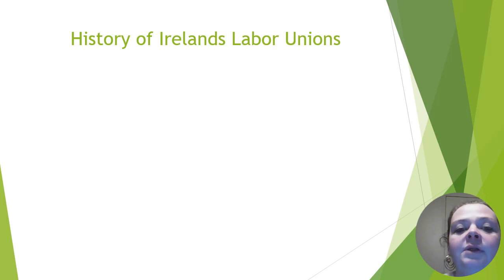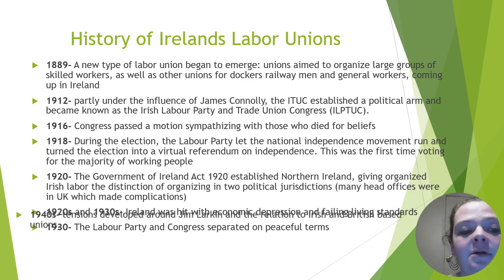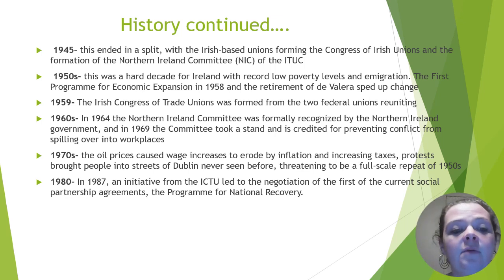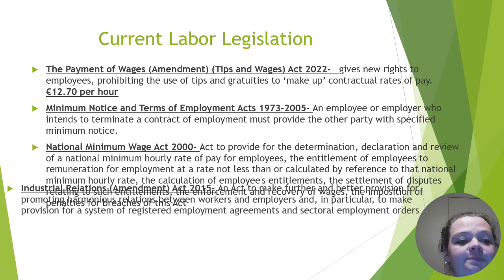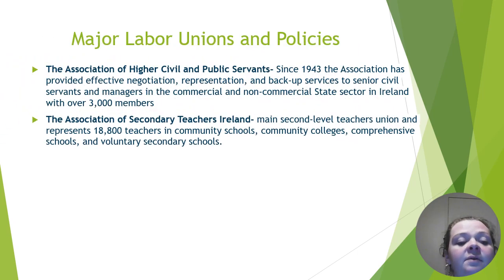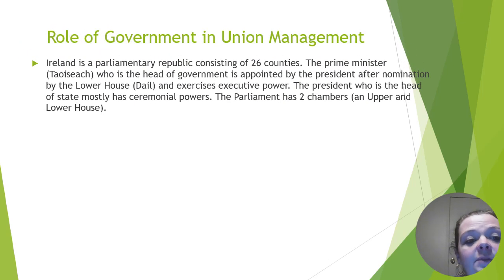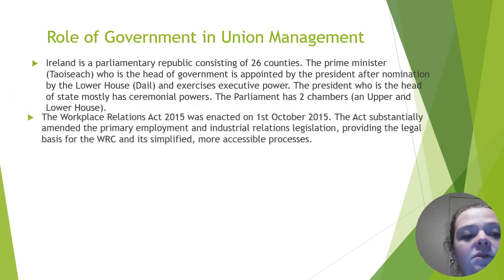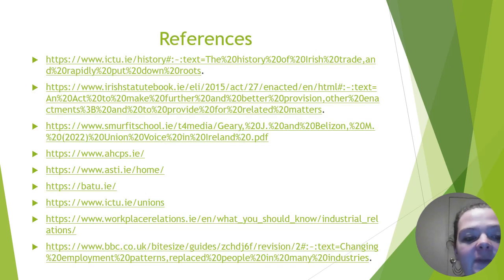LABOR UNIONS IRELAND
MGMT 6413: Professor Kristin Braswell